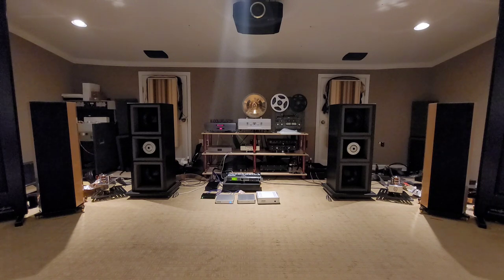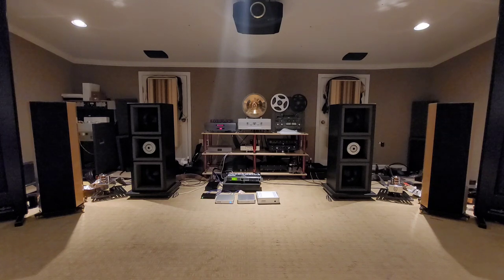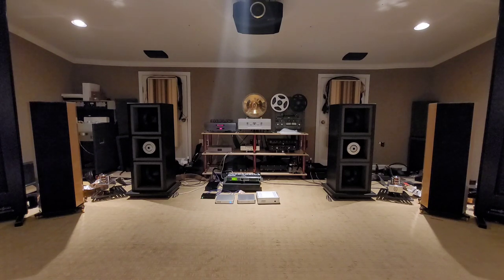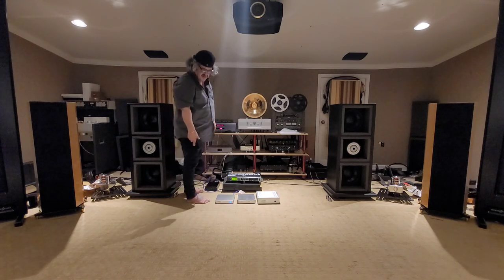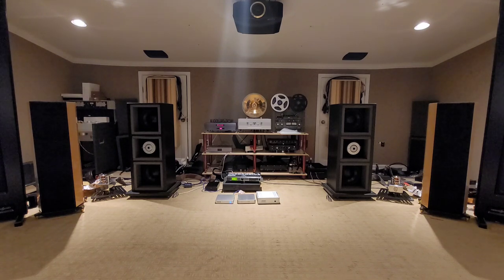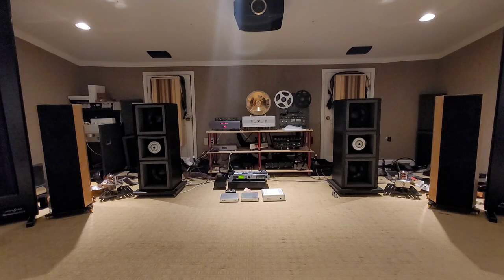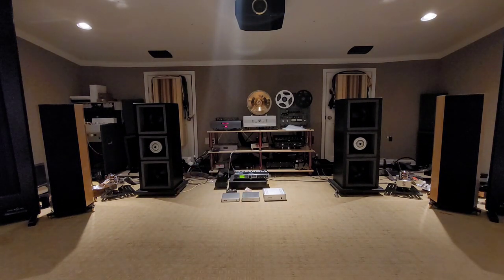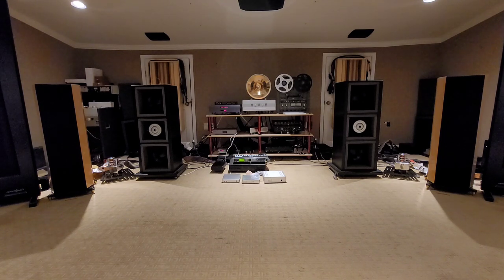Audiophile Switch ?? Outboard Linear Power Supply ? Whats the deal ??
Here we start the series whereby I check out Music computers,  streamers , outboard linear power supplies, and all the other stuff that clutter the heck out of the rig. and send my HiFi OCD into orbit.
These things all range from the hundreds to $30K or more. My intent is to weed through the BS and get to the truth. Lets find out how these things stack up , shall we ?

Original rig ethernet cable plugged direct from router 50 feet away in other room     1:42
add Fidelizer Audiophile Modified  Cisco switch                                                               3:55
add Fidelizer Linear Power supply for Switch                                                                    7:25
add Fidelizer Linear Power Supply for Streamer                                                               9:55
swap out basic ethernet cable w inakoustik Ethernet cable
 between switch and Streamer                                                                                           13:08
swap out inakoustik cable with VERASTARR cable                                                        14:20
add sorbothane and wooden sphere isolation devices under streamer                     18:48
 Now the next day
Starting reference point. Should sound like the vid above. lets see if any changes happen during 2 different days and time of day. The rig is the same exact as it was in vid above     22:52
Take the Fidelizer switch back out                                                                                    25:18
Fidelizer Switch back in this time putting inakoustik cable from wall to switch
 and VERASTARR from switch to streamer                                                                     27:27